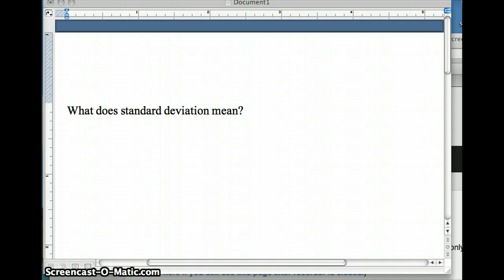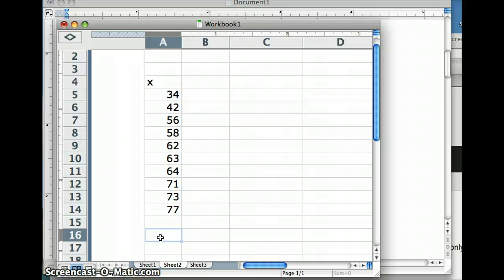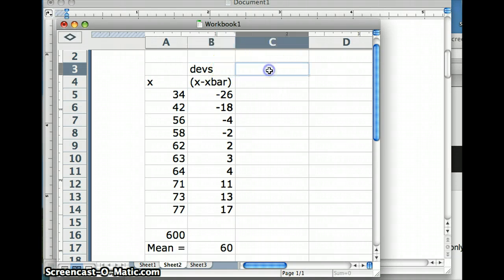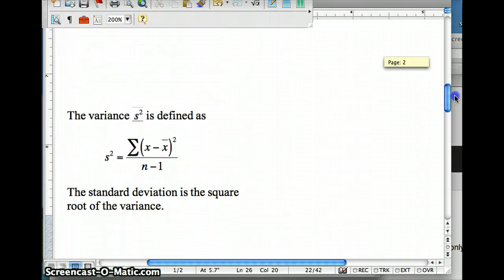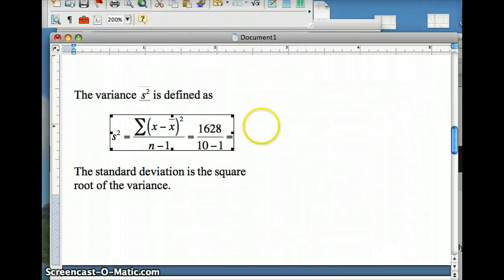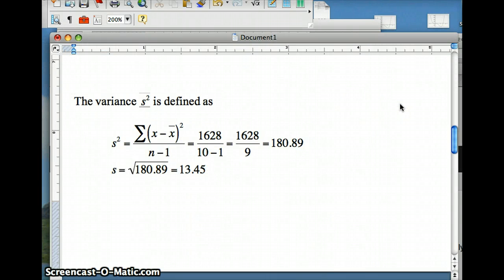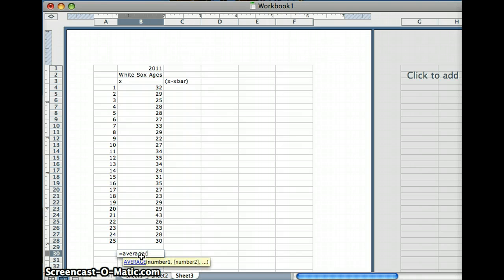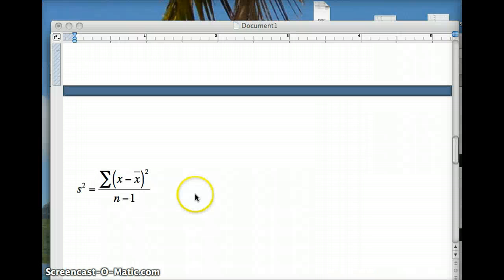COD Statistics-Standard Deviation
This shows how to compute the standard deviation and how to use EXCEL to check your work.